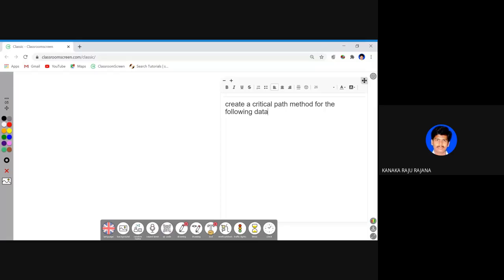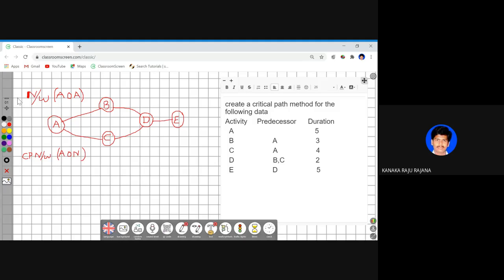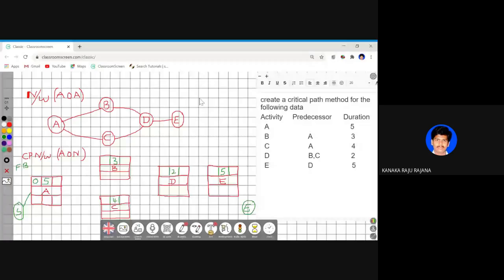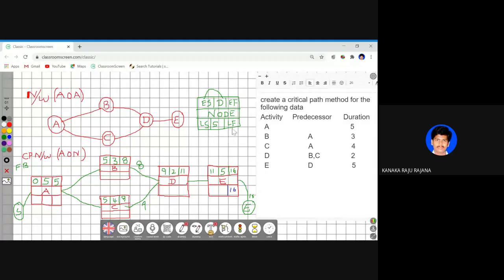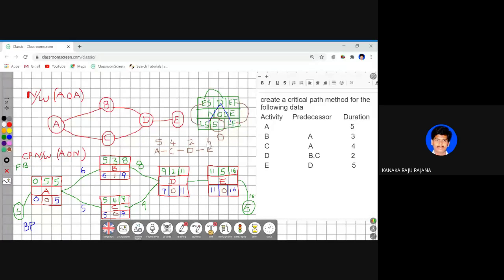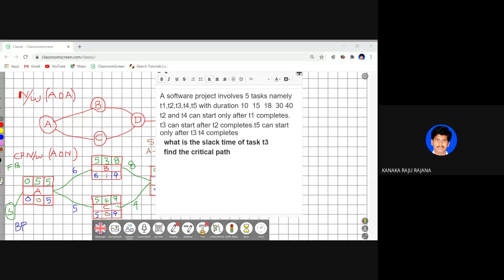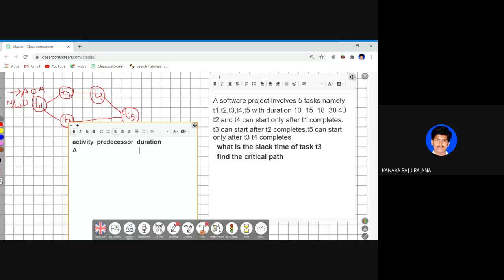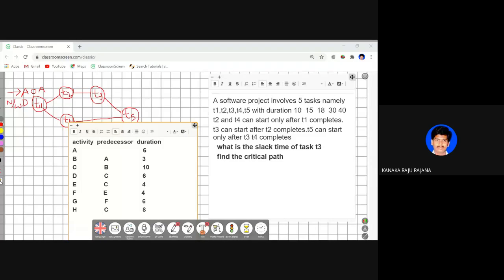Software Engineering - CPM